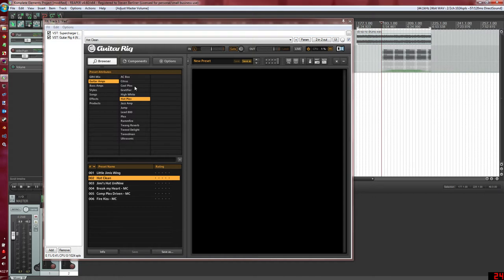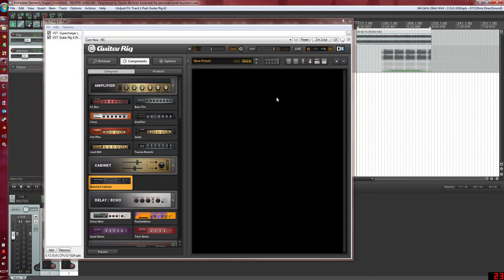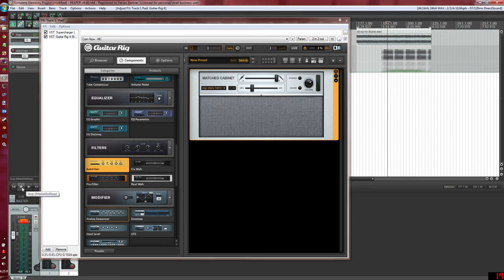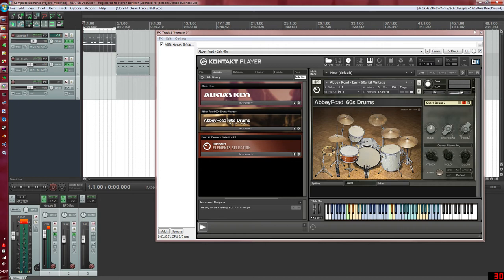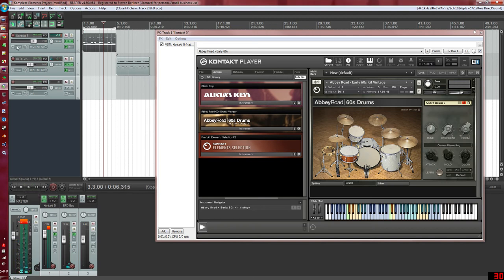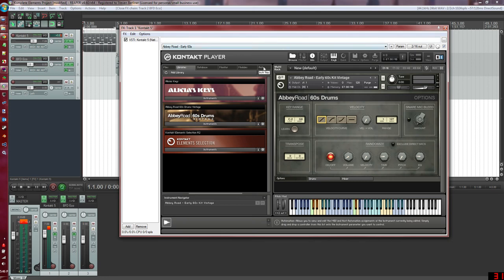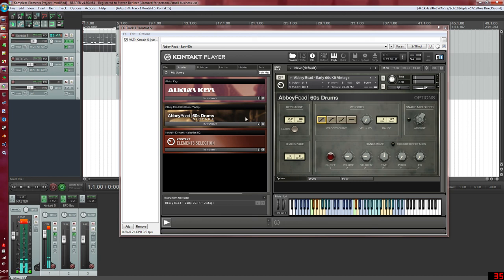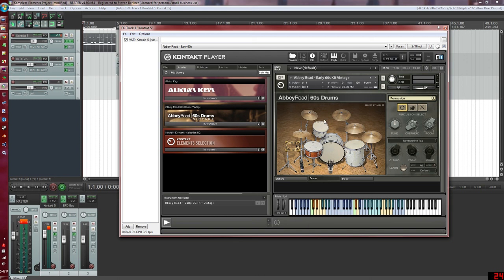Komplete Elements Detailed Review/Tutorial Part 3: Effects and Drums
(update dec 2019)
Took me entirely too long to realize "clicking right here" no longer works, since annotations don't exist anymore, haha. Here's the link to the old Guitar Rig Elements video I'm referring

Keep in mind it's not far from being a decade old now, so the quality is not great to be honest.

UPDATE 2017!

Native Instruments does not sell Komplete Elements anymore, so the information in this video is now outdated. Their new equivalent product is called Komplete 11 Select.

However, apparently you can still find third parties selling new copies, such as Guitar Center, so it may be worth checking places like that. This is 1/4 the price of K11S so I would argue it's still a very good deal to this day if you do find it anywhere.

In this short final part, I go through Guitar Rig Elements Selection in a way you may not suspect, and then briefly cover over Abbey Road 60's Drums.

This video is meant to add onto my previous one from a few years back, not replace it. If you want to hear what the guitar rig effects sound like on a guitar with the 60's drums accompanying, watch my last video on this. I made some good demos back then and I didn't see it as useful to do that all over again - instead, I expanded on what I covered last time.

Komplete Elements is an affordable pack of virtual instruments offered by Native Instruments for $50. They don't advertise this nearly as much as their other products but this is a must-own for anyone looking for cheap but good virtual instruments.

As these are virtual instruments, to record with them, you will need a Digital Audio Workstation like Ableton, FLstudio, Reaper, Logic, Pro Tools, etc... however, to simply play or perform with them you do not need a DAW, as they come with their own players. The instruments in Komplete Elements are in VST, AU, RTAS and AAX, so they work on all major operating systems and with every major DAW.

To easily play and record with virtual instruments, you should get a USB MIDI keyboard. There's very many good ones, so google away until you find one you like. Companies like M-audio, Akai, Behringer, Roland, and many others all make great USB MIDI keyboard controllers.

If you appreciated these videos, please take the time to visit my Soundcloud and Bandcamp. It'd mean a lot.